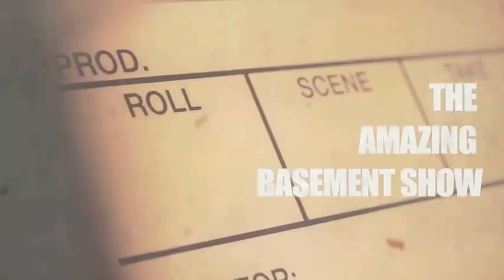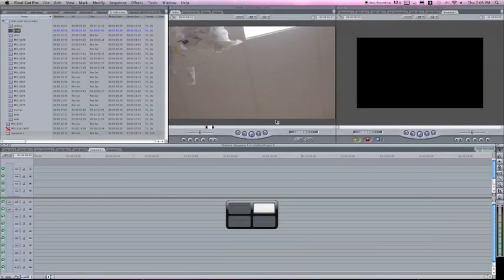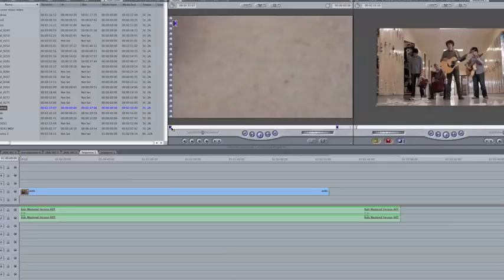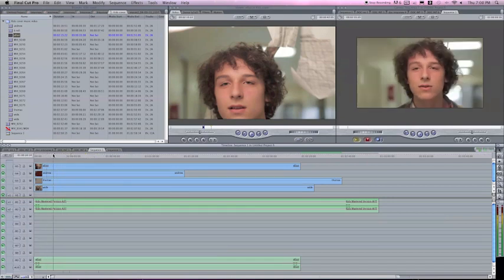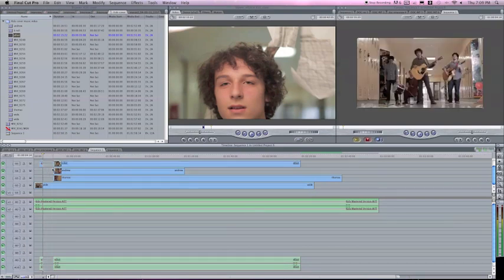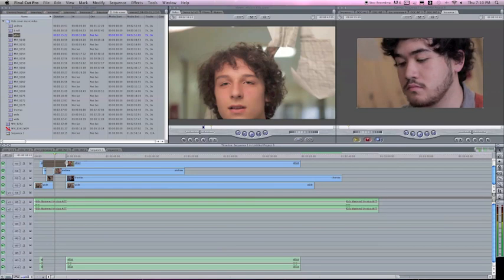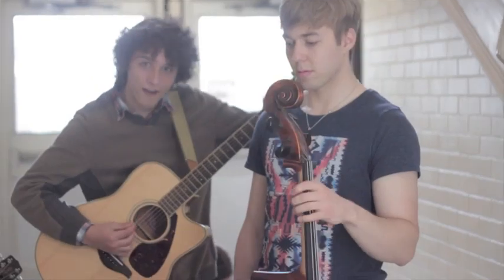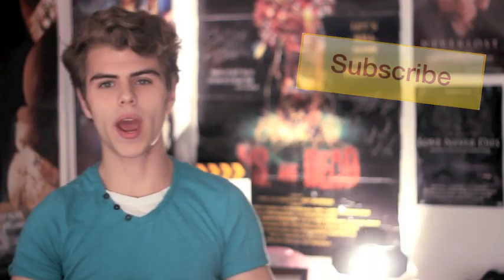HOW TO: EDIT A MUSIC VIDEO (TUTORIAL)